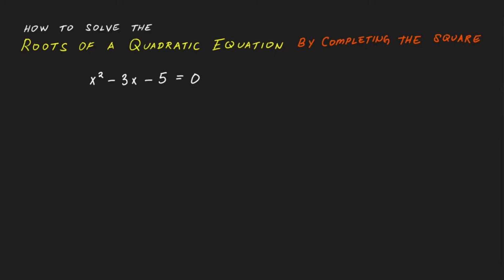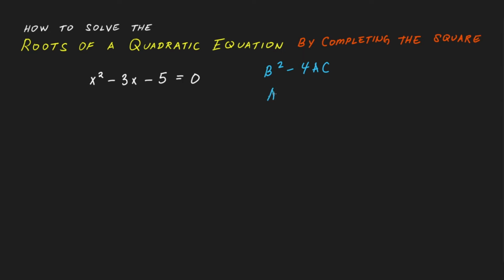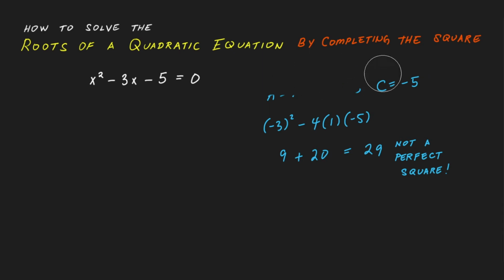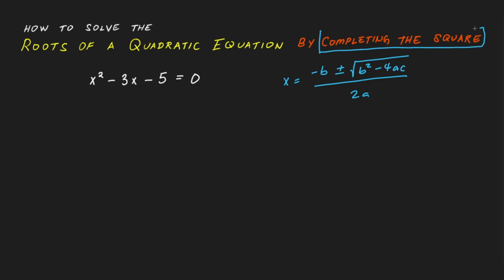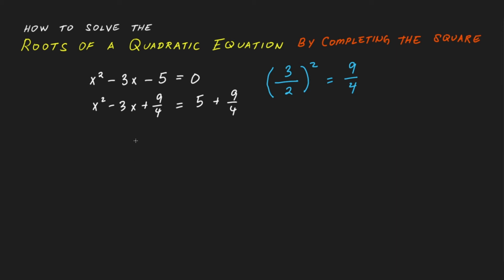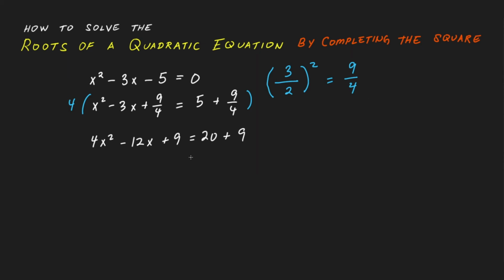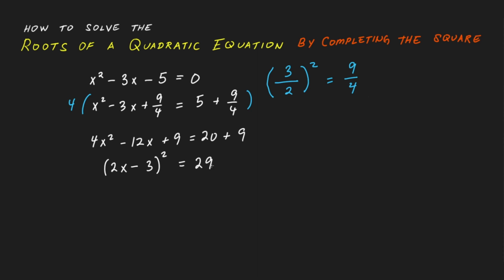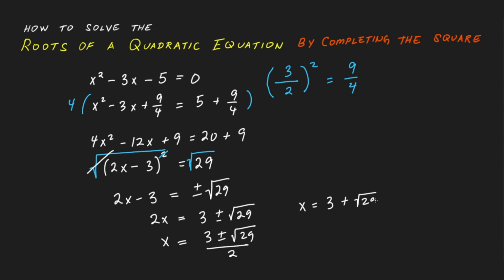Quadratic Equations - Part 10 - Completing the Square - Another Example